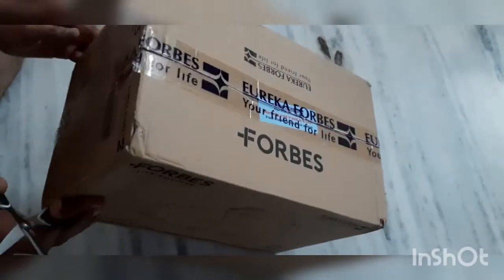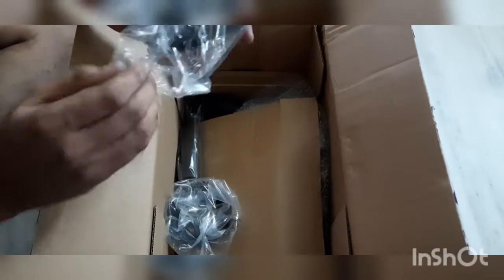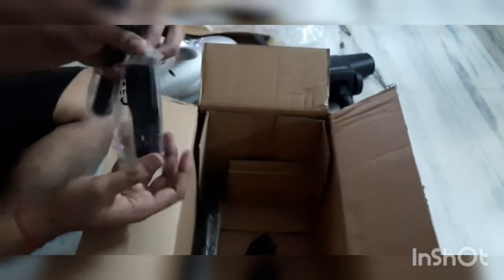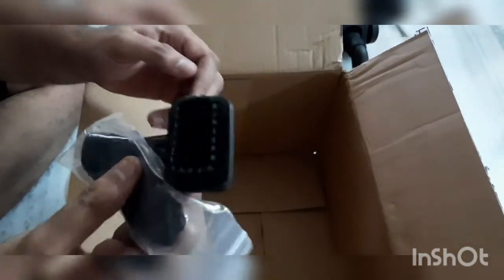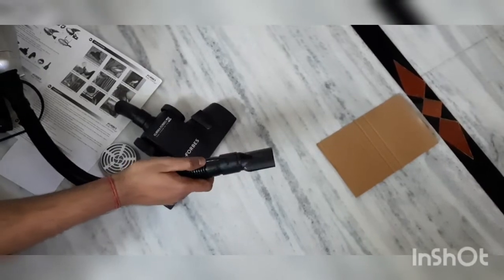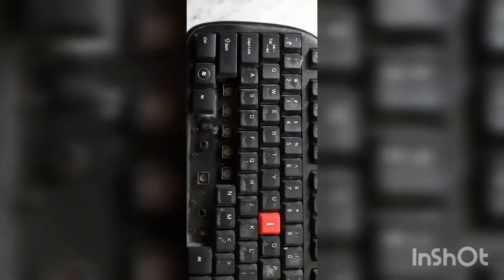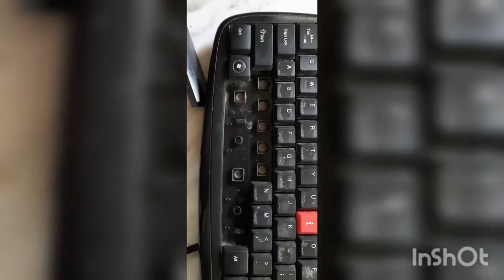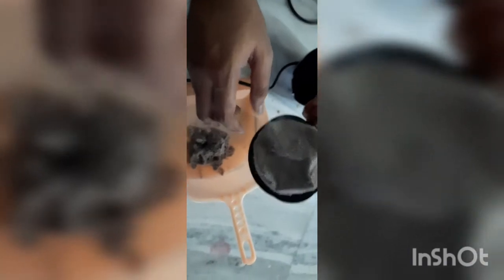Eureka Forbes Vacuum Cleaner Demo 2020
TO BUY

In this video we have shown all new eureka forbes vacuum cleaner